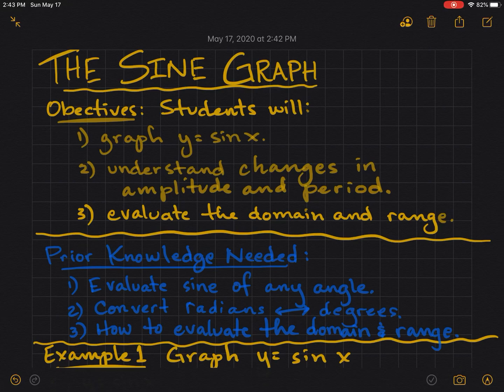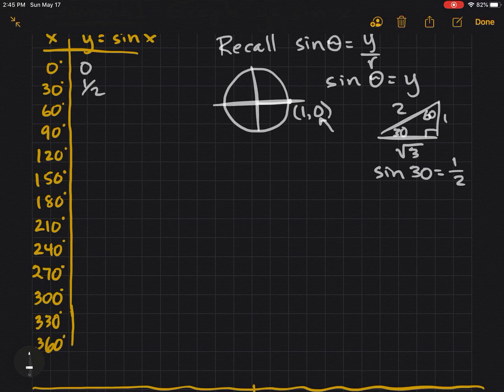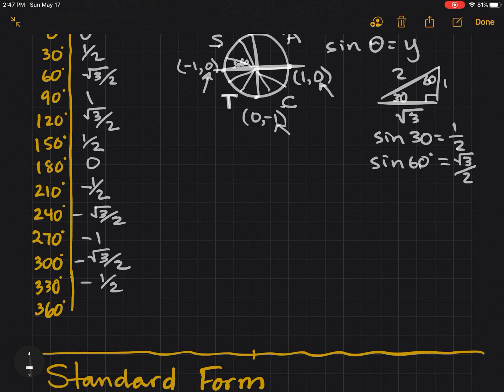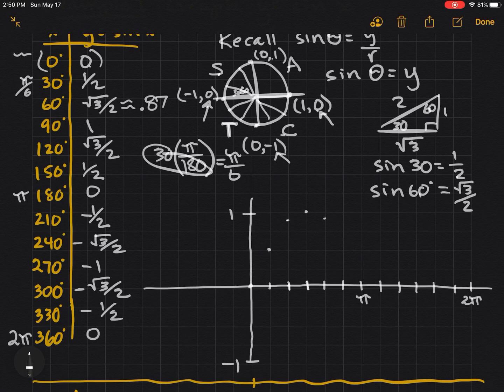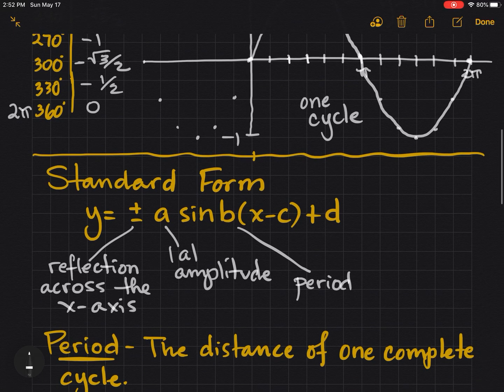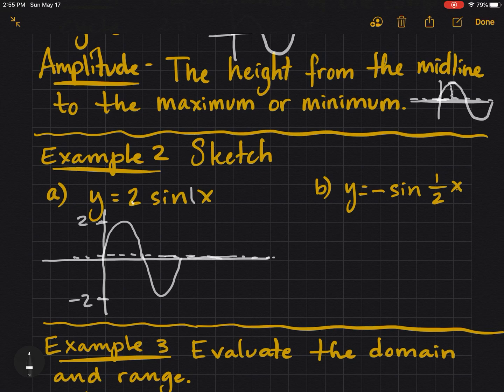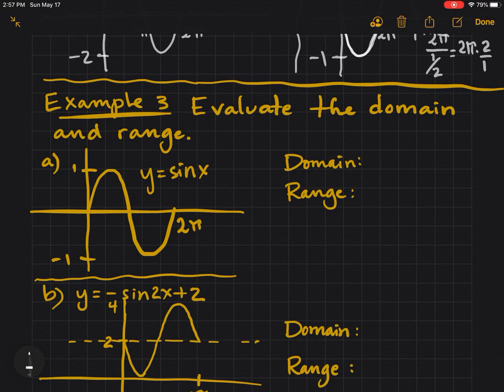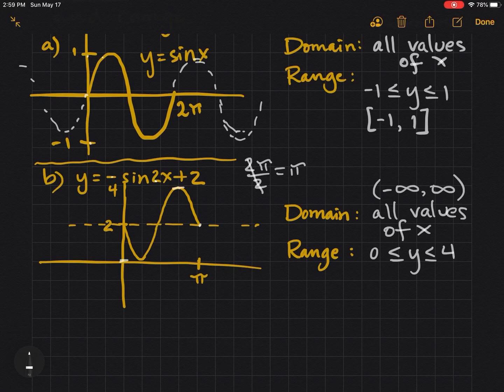The Sine Graph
Students will graph y=sinx